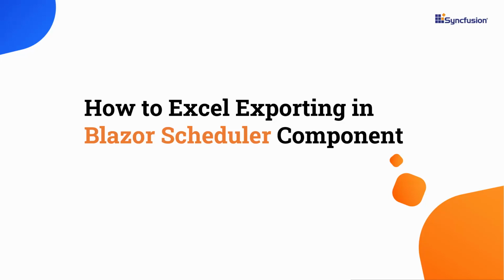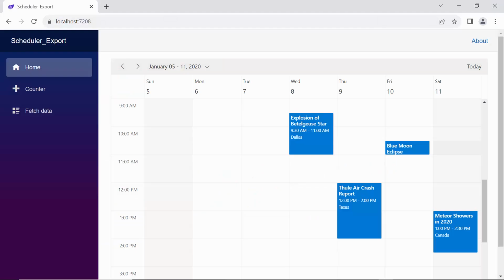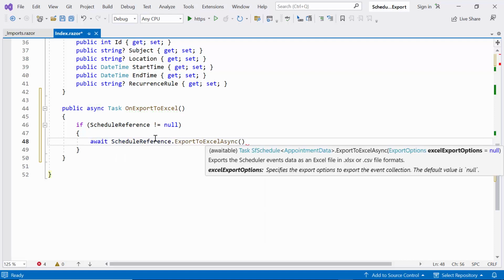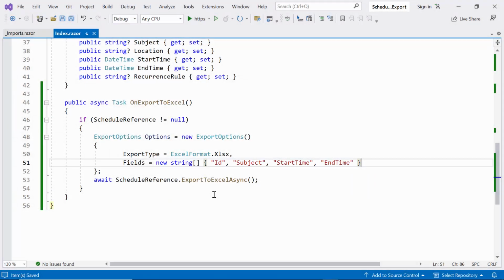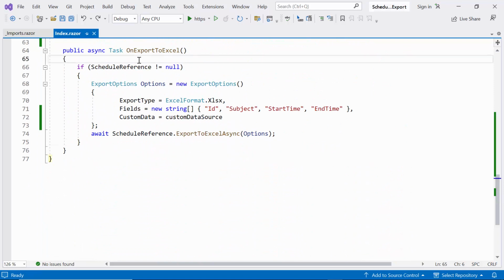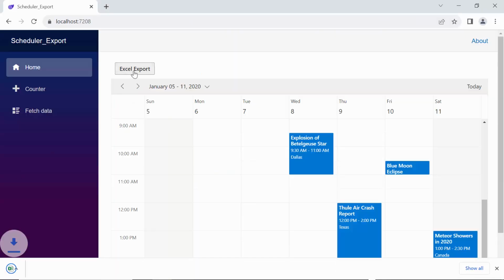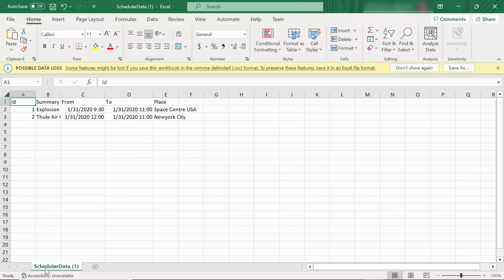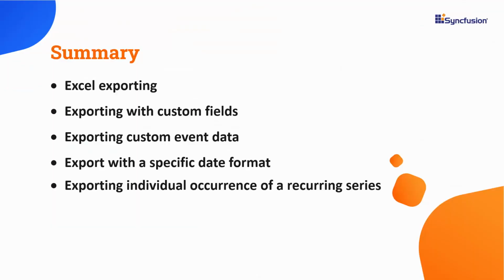How to Excel Exporting in Blazor Scheduler Component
Learn how to Export Appointments to Excel in the Syncfusion Blazor Scheduler component. This video demonstrates the various functionalities of Exporting with custom fields, Exporting custom event data, Customizing the column header texts, Exporting with a custom file name, Excel file formats, Export with a specific date format, and Exporting individual occurrences of a recurring series.

The Scheduler is a fully featured calendar component that allows you to manage your time efficiently. It facilitates easy resource scheduling and appointment rescheduling through drag-and-drop and resizing actions.

Many real-time applications use schedulers as an integral part, serving different purposes based on the project type. Some active applications are fare calendars, meeting room calendars, doctor’s appointment planners, and hotel room reservation calendars.

A variety of built-in view modes are available: day, week, workweek, month, agenda, month-agenda, year, and timeline. Easily configure each view with view-specific options.

Users can create and edit events and appointments in line with a single click on the schedule cells or an appointment’s subject. Pressing Enter after the new subject text is typed in the inline text box will update and save the appointment.

Watch the following video to see how to create a Blazor WebAssembly app and add Syncfusion Blazor components to it:

BOOKMARK DETAILS
 [00:00] Introduction
 [01:32] Excel exporting
 [03:30] Exporting with custom fields
[04:44] Export with custom event data
[5:40] Customize the column header text
 [06:46] Export with custom file name
 [07:23] Excel file format
 [08:03] Export with specific date format
 [08:36] Exporting individual occurrence